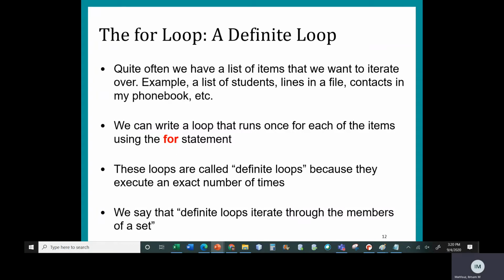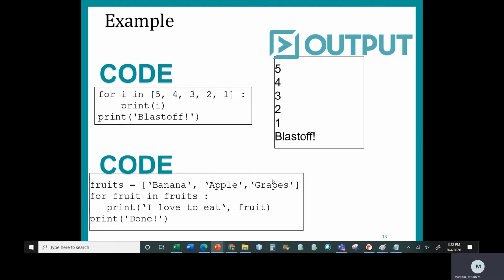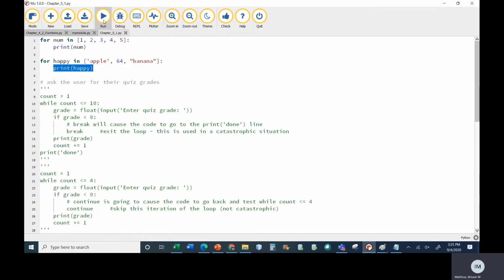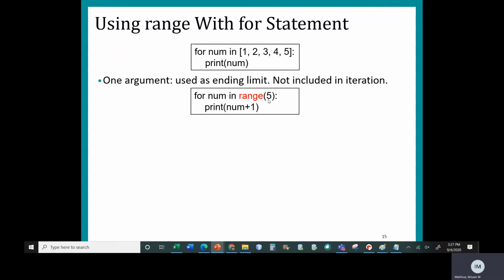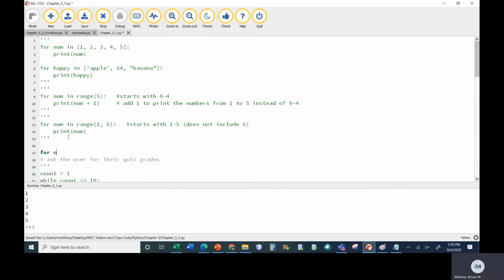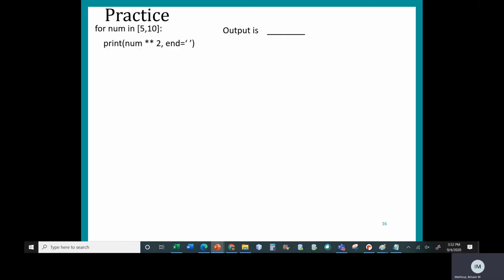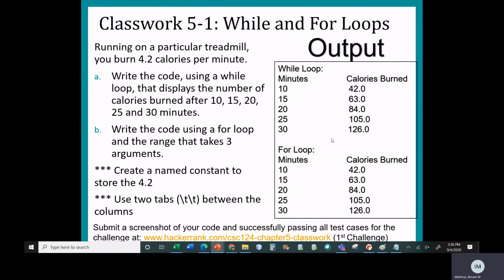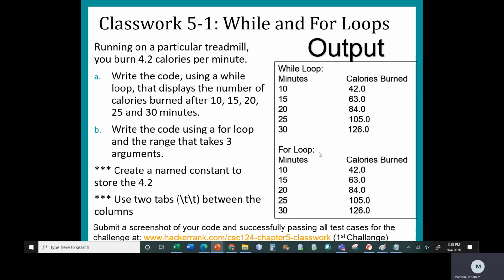Python Chapter 5 Class 1 Part 4 For Loop and CW